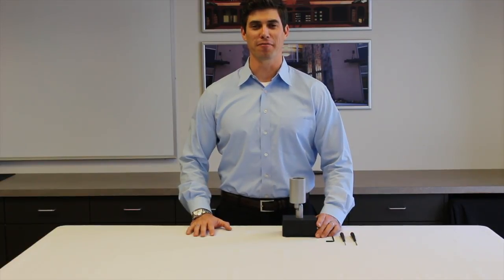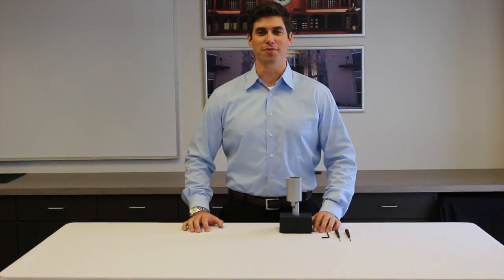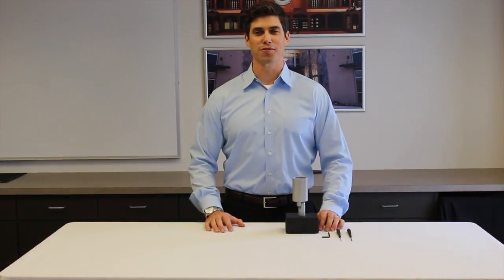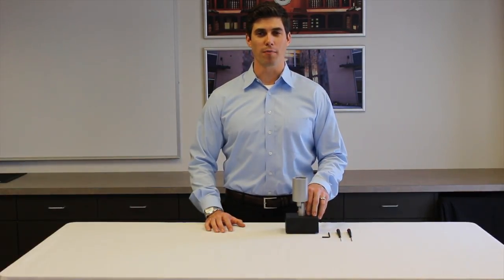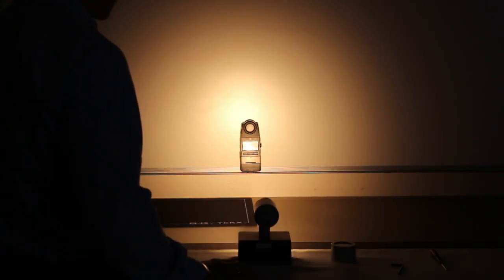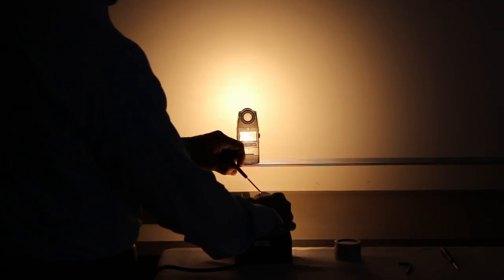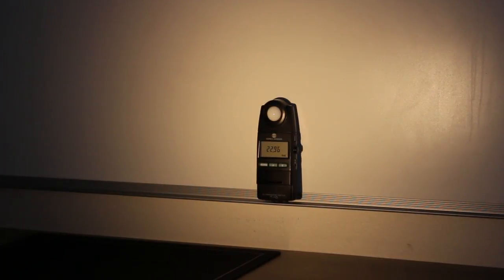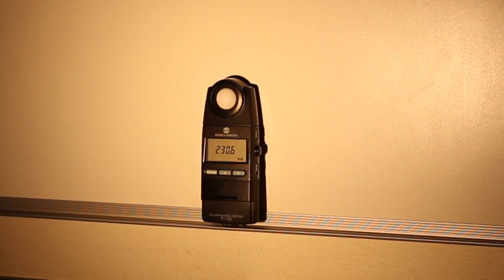Adjust-e-Lume™ Technology from B-K Lighting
By B-K Lighting

Adjust-e-Lume™ Technology from B-K Lighting allows dynamic lumen response at individual fixtures. Easily adjustable outdoor lighting fixtures.

(Adjust-e-lume)